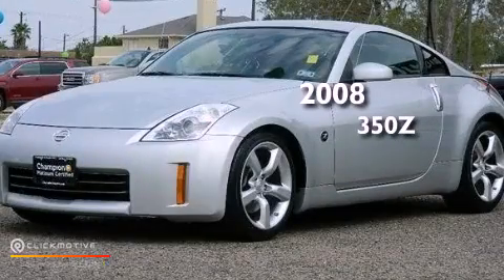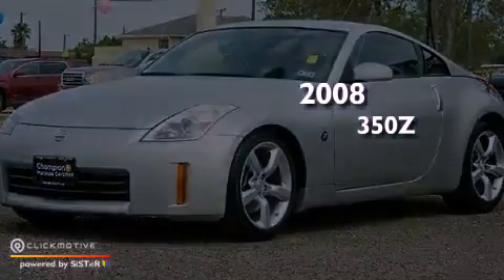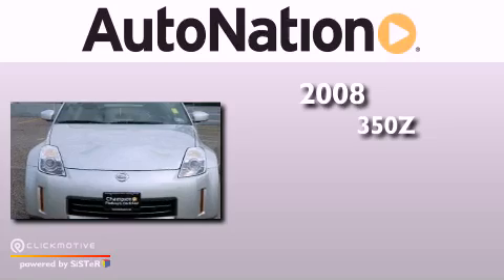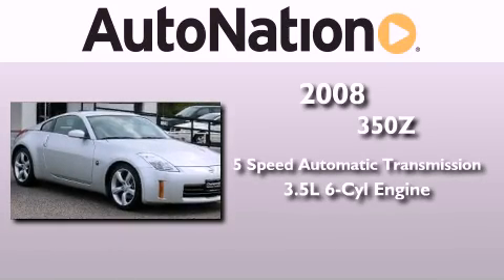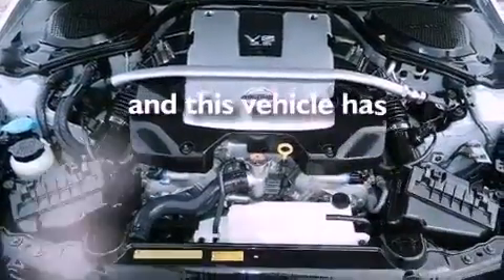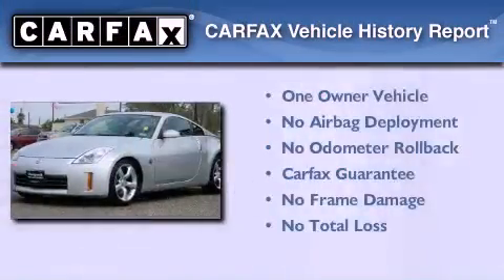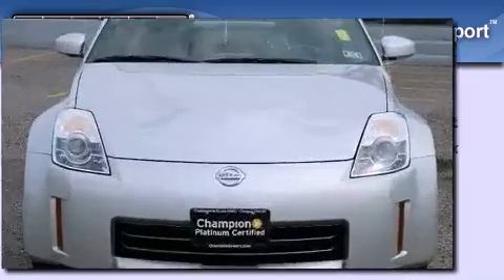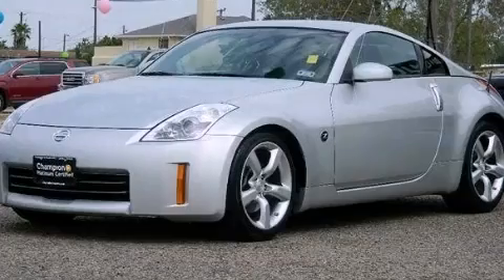Pre-Owned 2008 Nissan 350Z Corpus Christi TX 78412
Year : 2008
 Make : Nissan
 Model : 350Z
 Engine : Gas V6 3.5L/214
 Trans . : Automatic
 Exterior : Silver
 Miles : 12,161
 Interior : Black

 6650 South Padre Island Drive